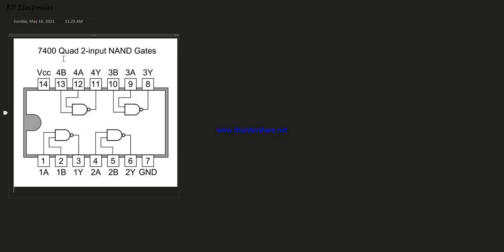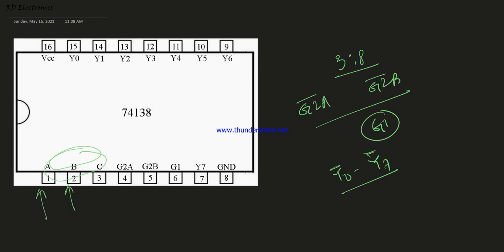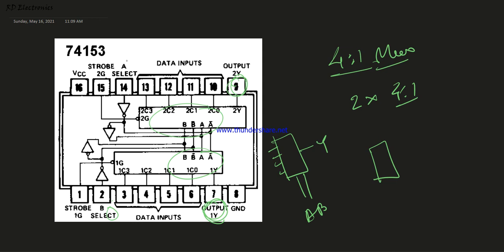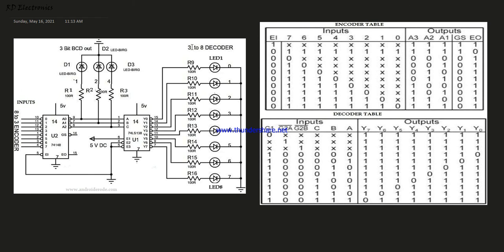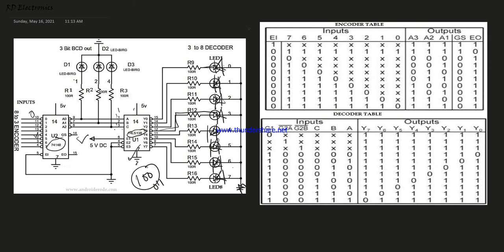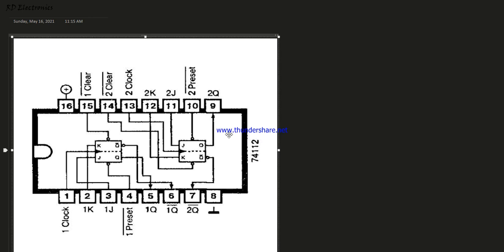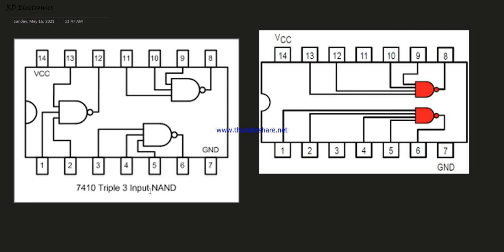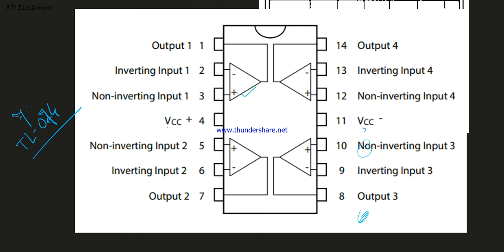Digital ICs Description...